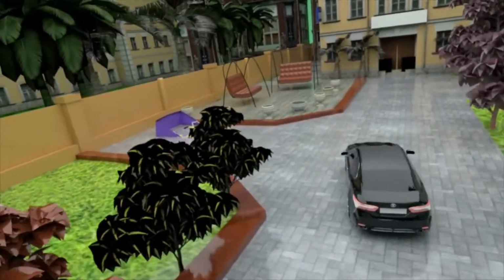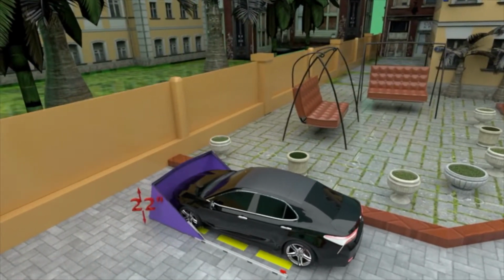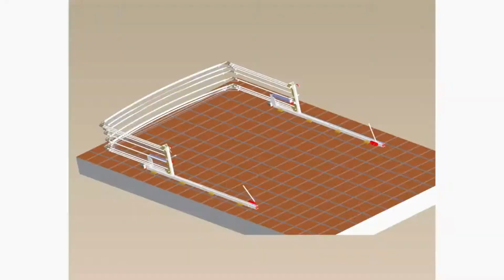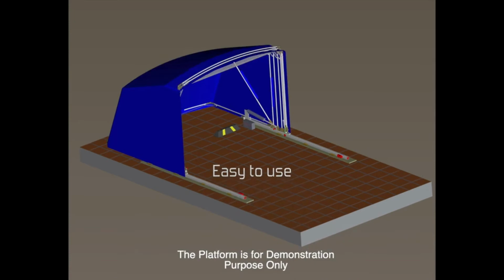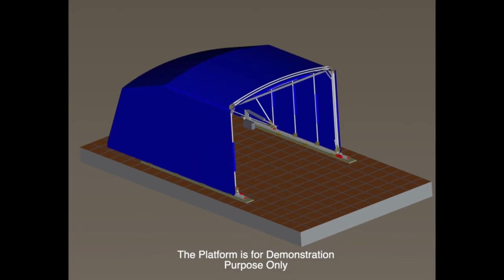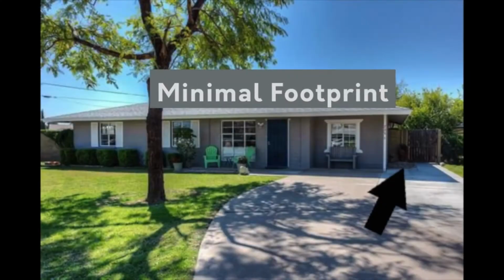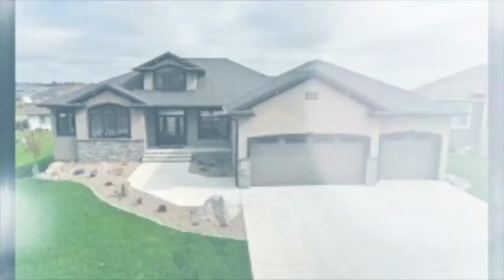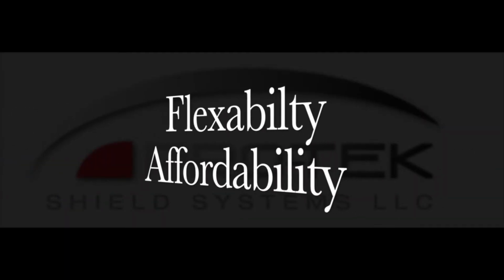Pro Tek Shield Systems